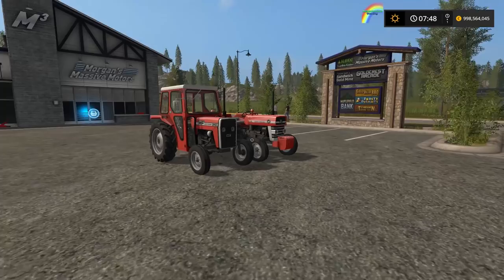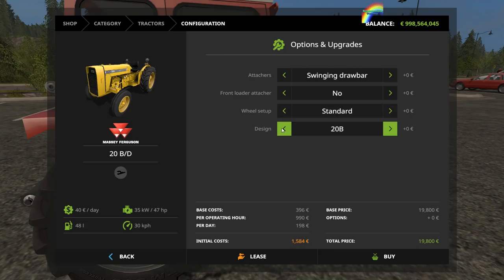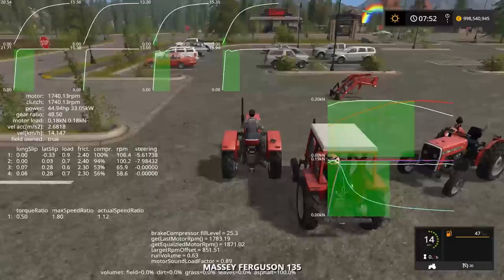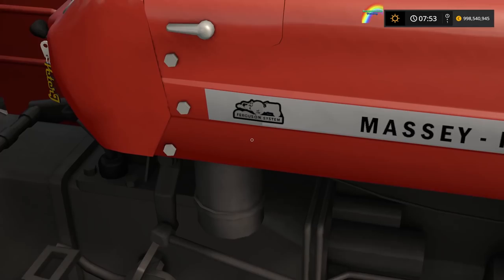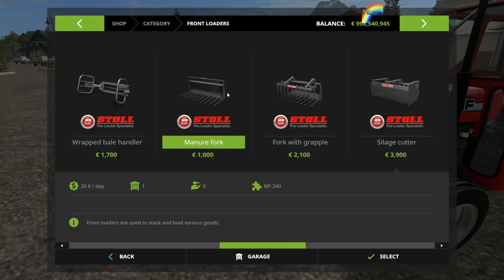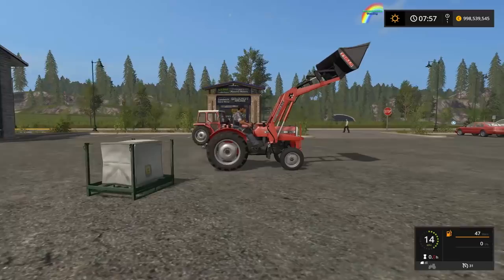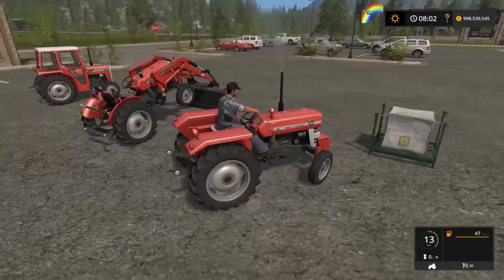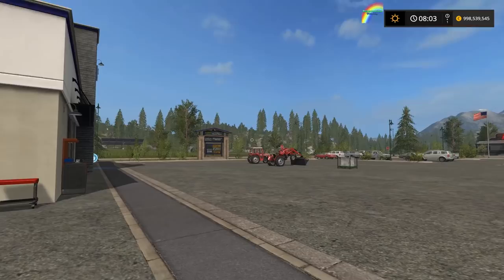Massey Ferguson 135/240 Pack | Farming Simulator 17 Mod Spotlight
Welcome to a Farming Simulator 17 Mod Spotlight. Today we have a look at the Massey Ferguson 135 and Massey Ferguson 240 pack from PeterJ!

LINKS!